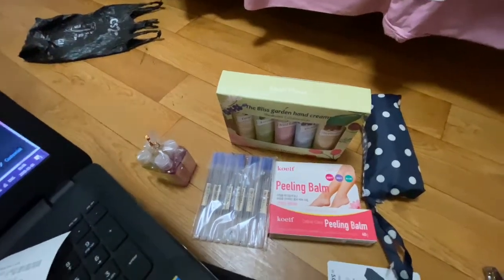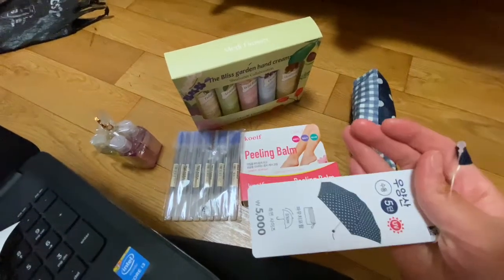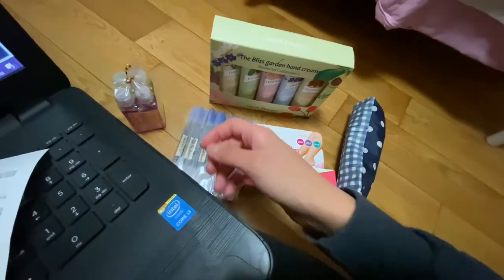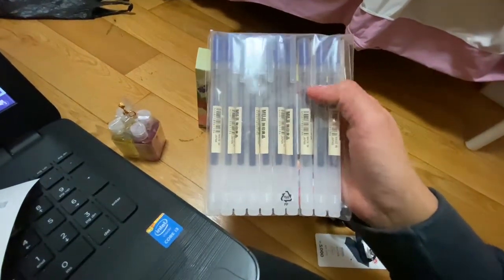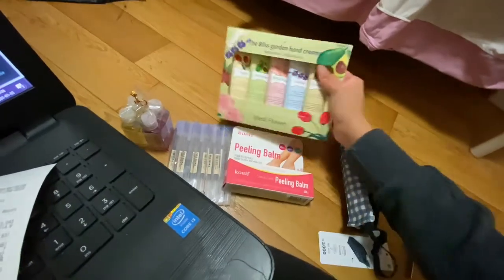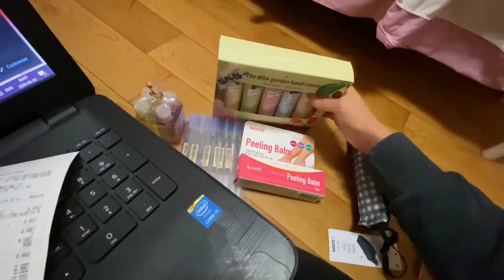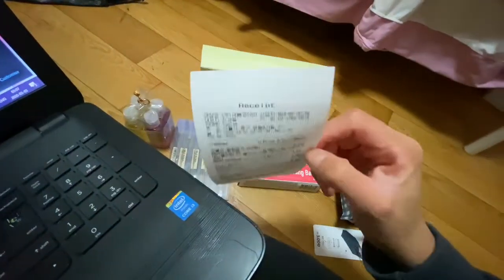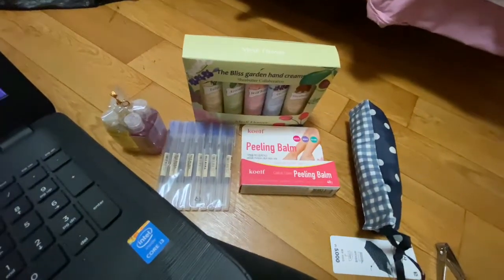Forgotten Korea Footage: Korean Beauty (K-Beauty) Haul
This is forgotten footage that I didn’t know I hadn’t uploaded.

Twit: @DeckCadetMiles